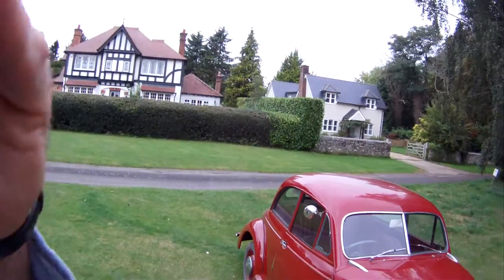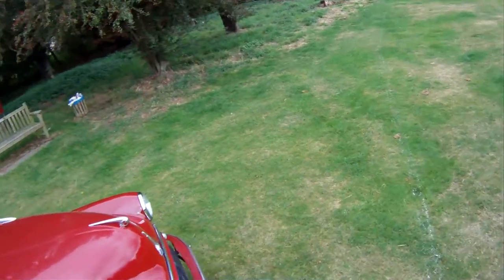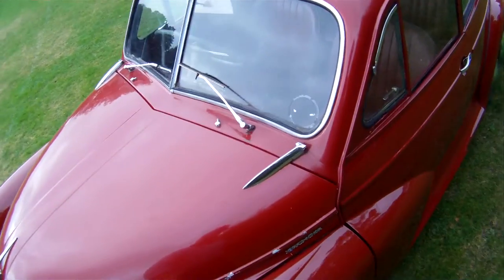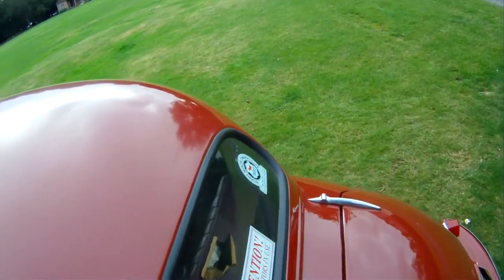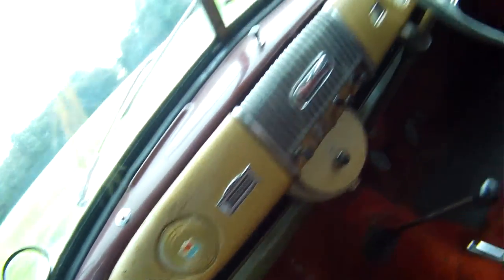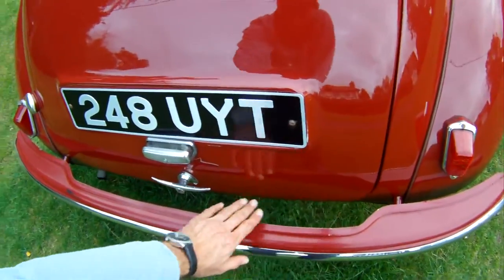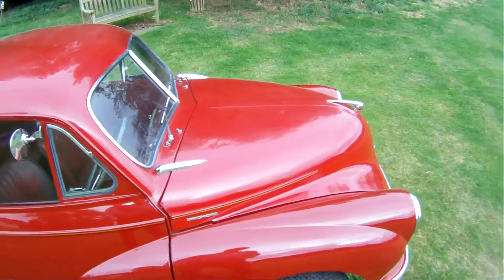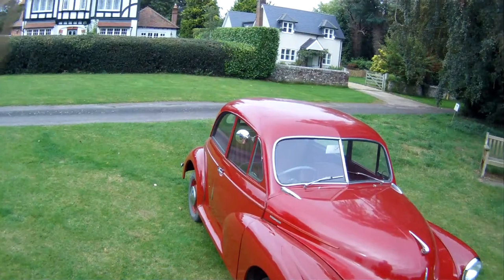morris minor series II for sale walkaround